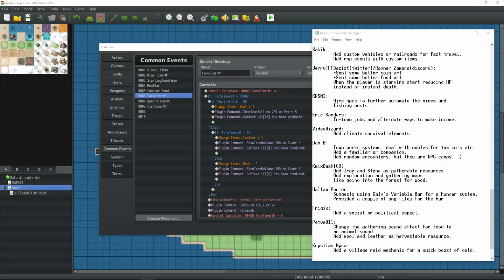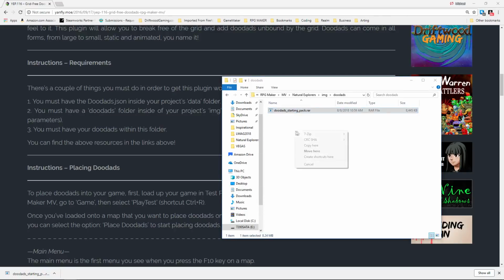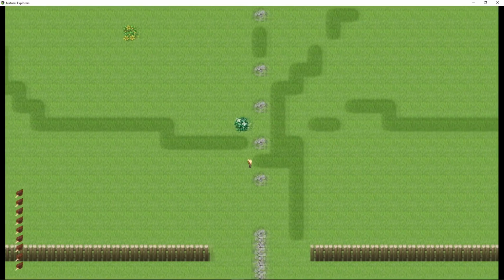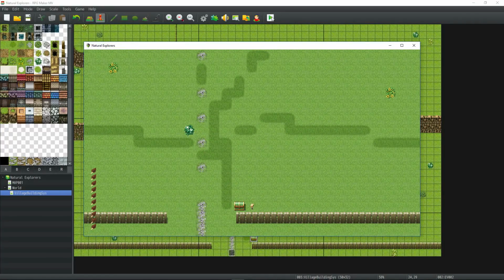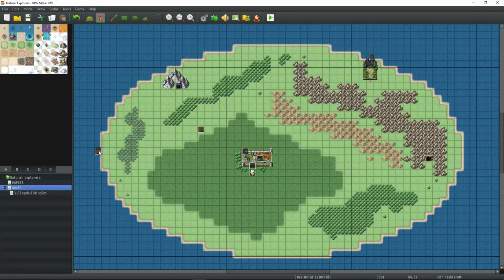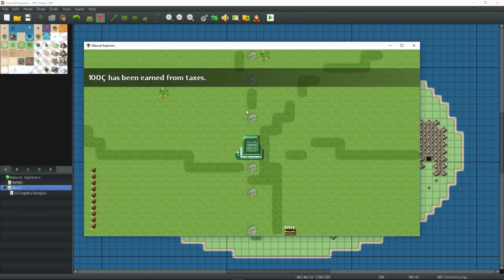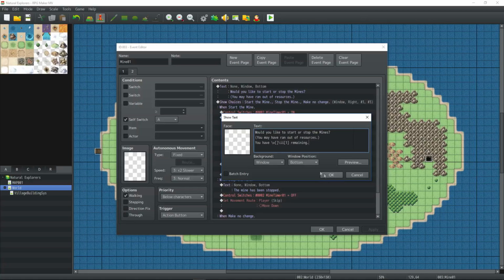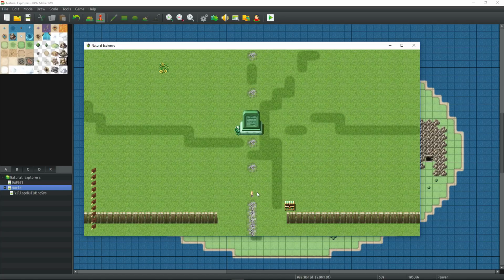Let's Make A Game 2018 - Natural Explorers - RPG Maker MV - Episode 9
How's it going everyone, in this RPG Maker MV video we're going to make a new simulation / RPG game using the RPG Maker MV engine. The general idea is to show you almost every step I take in making a game from the beginning to the end. I've edited this to take out and speed up some of the repeated processes for your convenience. I hope you find this LMAG a useful experience to enhance your game making skills.